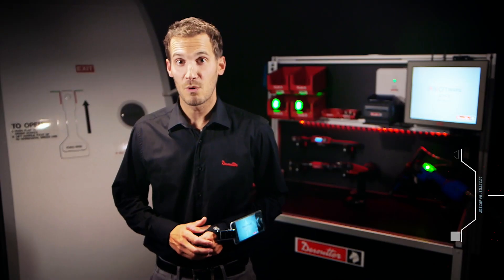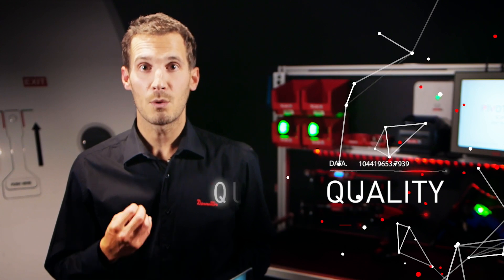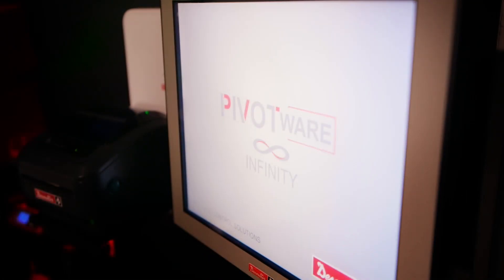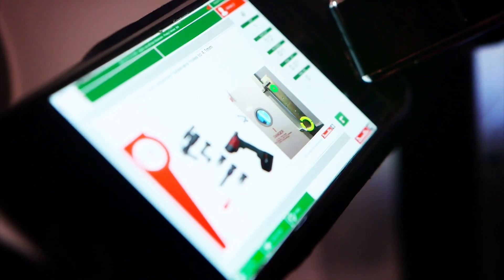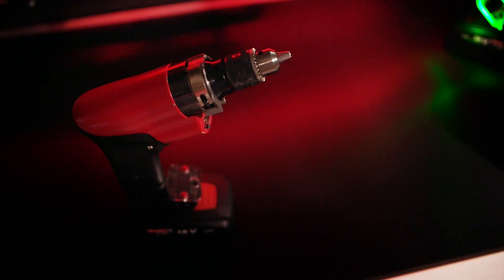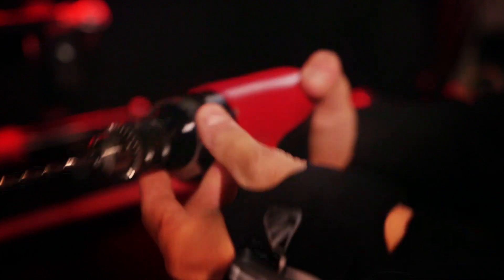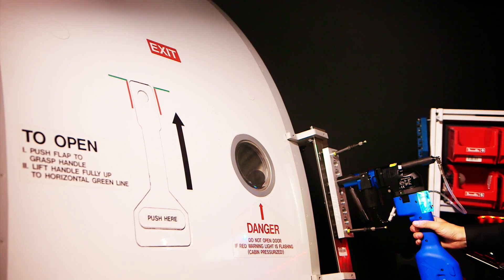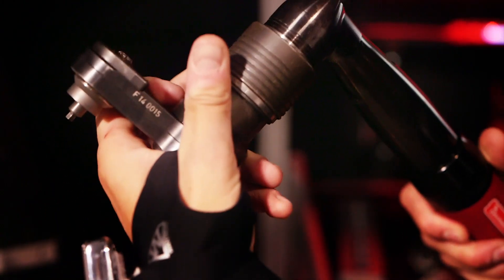What is the aerospace assembly future, regarding Industry 4.0? – by Desoutter ©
Aerospace is a fantastic and extremely demanding industry, often synonymous with highly skilled personal and cutting-edge technologies. But with a production characterized by relatively small volumes, long cycle times, large components and high variability in the production processes, this industry offers specific challenges when it comes to the dissemination of smart tools and solutions.